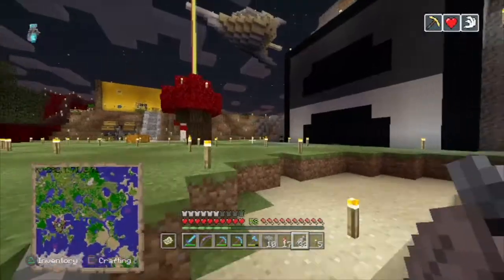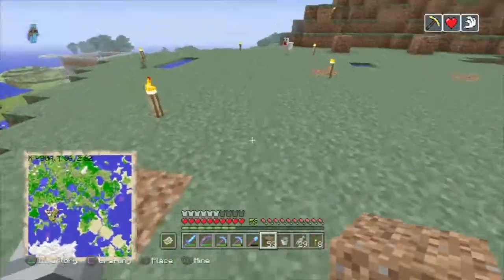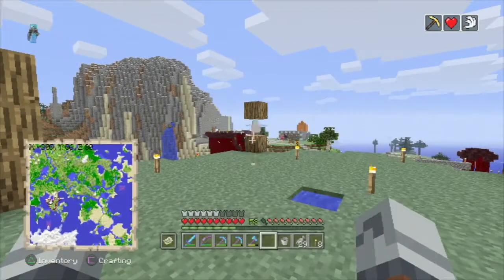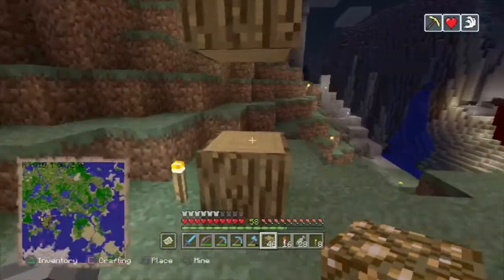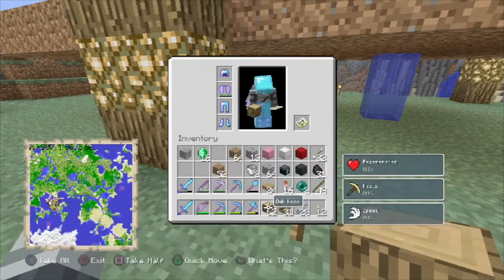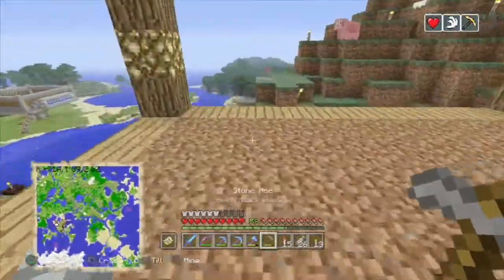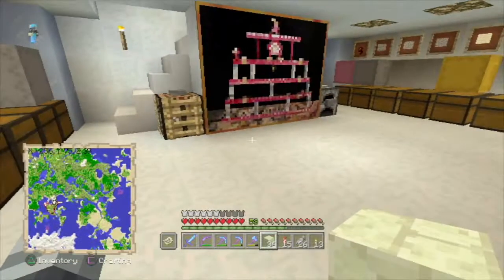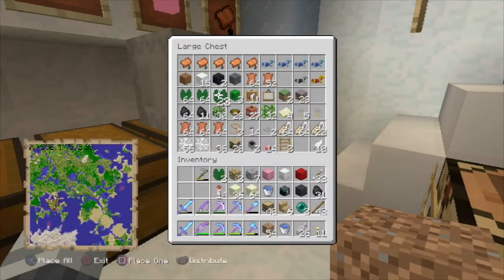Devil's Lair Season 1 EP 9 (Let's Build A Farm)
Here is part 9 of our Minecraft on the PS4 series!!!
This episode we build a big furnace to add smaller mass cookers inside on Minecraft on PS4
Lets keep this series going!!

Minecraft videos will be up every Tuesday!!!
Come join us in our world and build with us!

New Minecraft videos will be up every Tuesday
Thursdays uploads will be random games played or games you guys suggest!

Post if you want me to try out a new game and upload here!

Follow me on:
Twitch.tv @Devilmanskater

Add me on PSN: Jeffie1234567